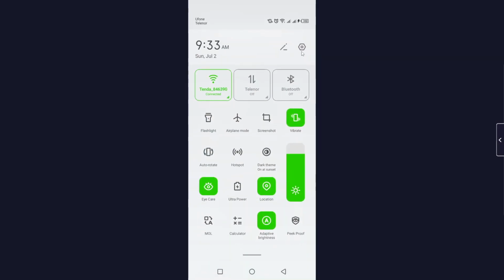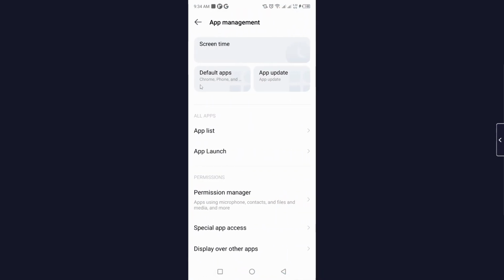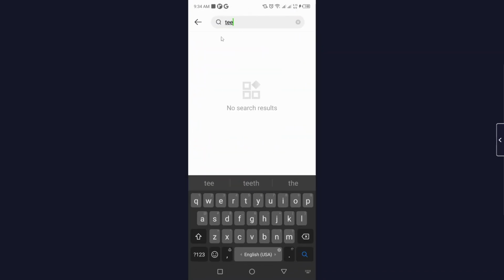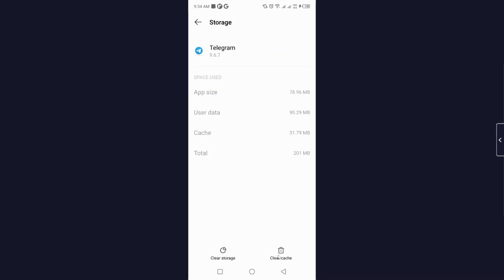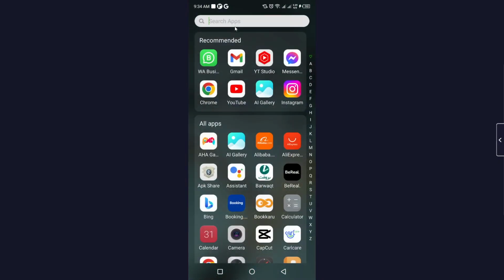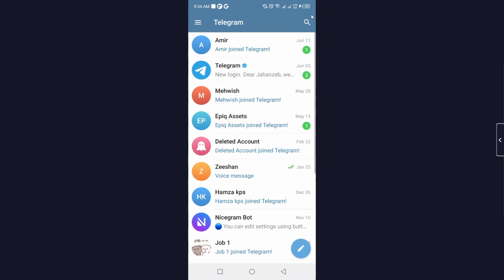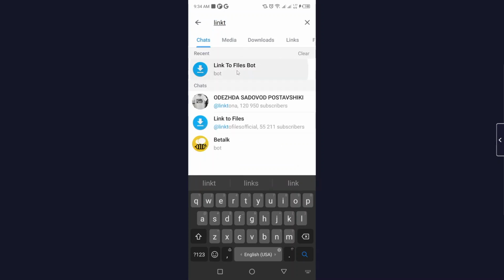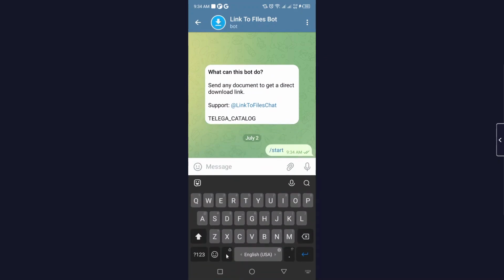How to Fix Slow Download Speed on Telegram (2023)